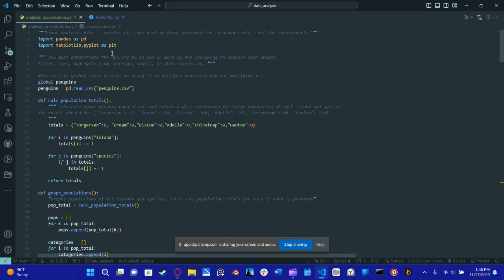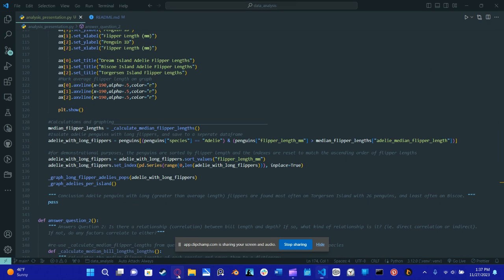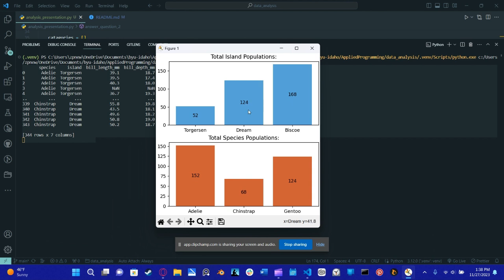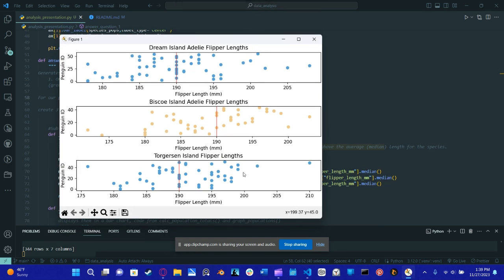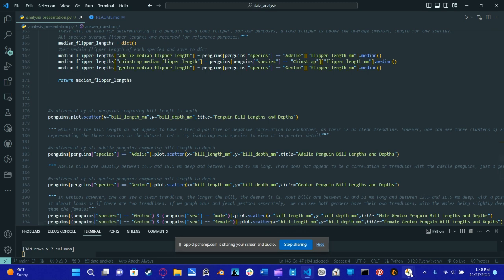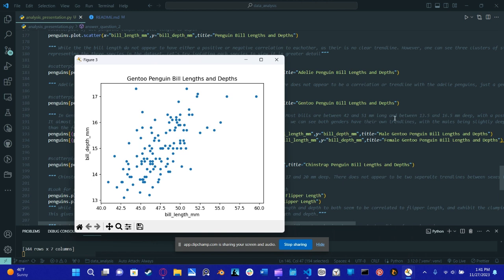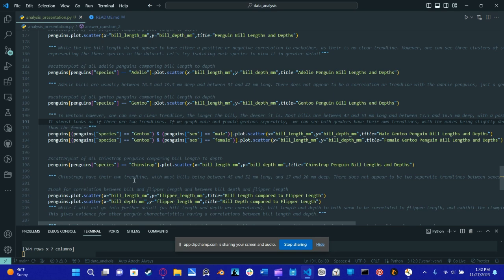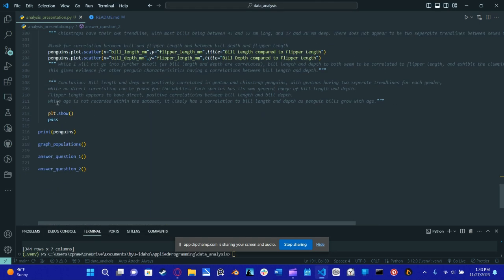Data Analysis Demo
Data analysis project demonstration video for BYUI Online Applied Programming Class